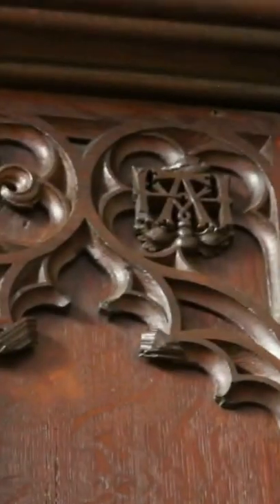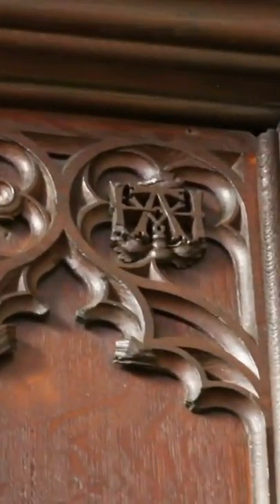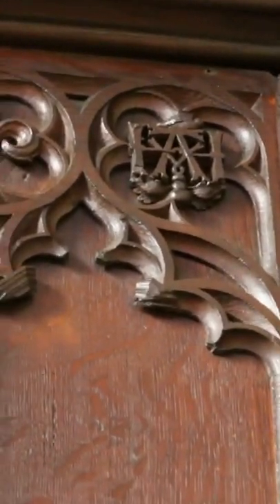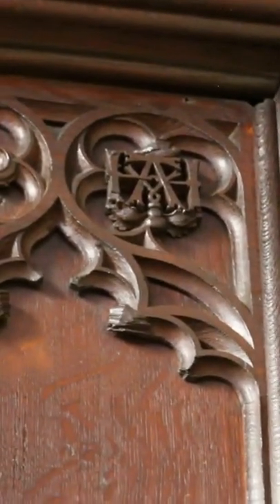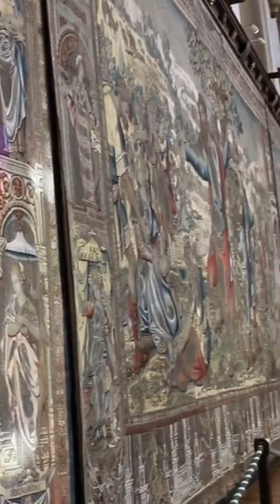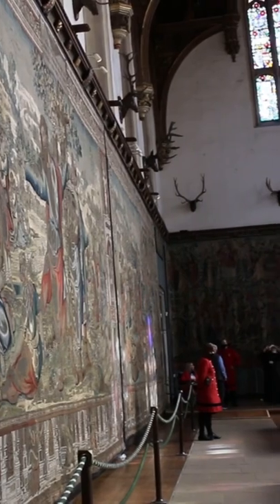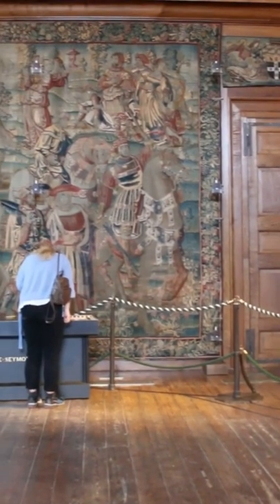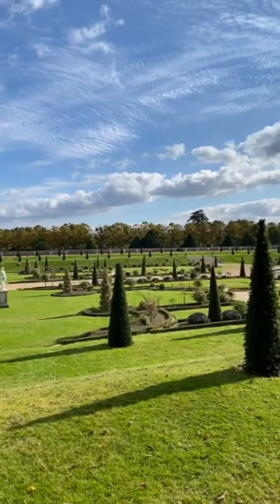Anne Boleyn’s coat of arms carving in Hampton Court Palace